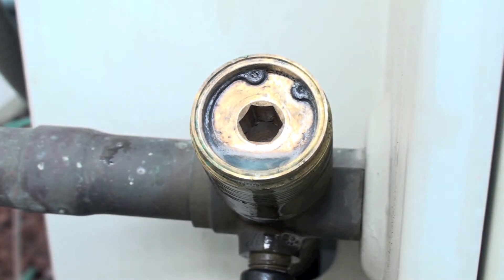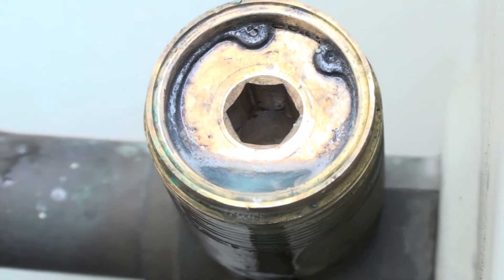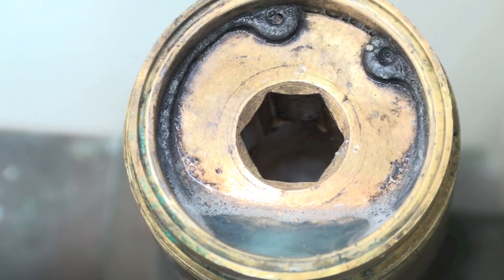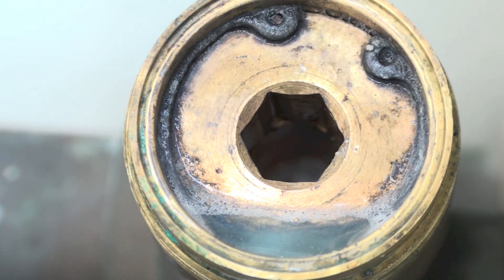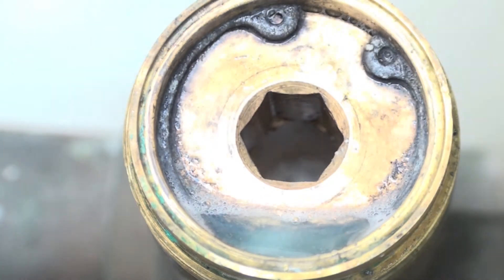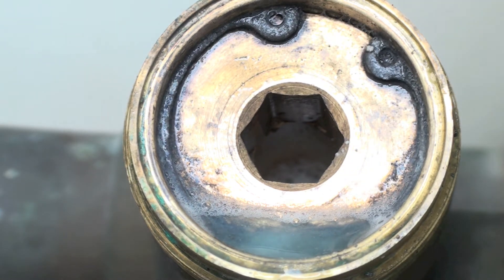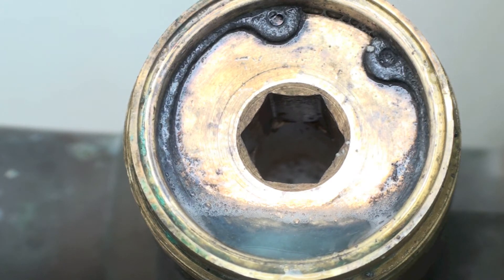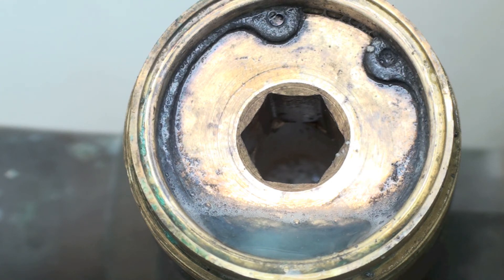How to find air conditioning service valve leaks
I give a closeup of a service valve leaking.  This could be caused by overheat during install or simply age.  A video on how to repair this problem without replacing the valve will be following.